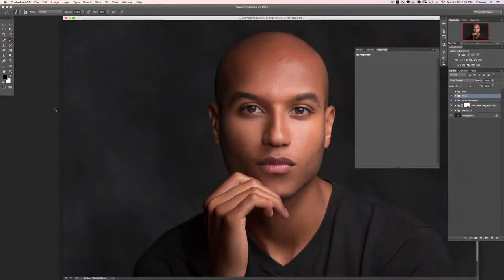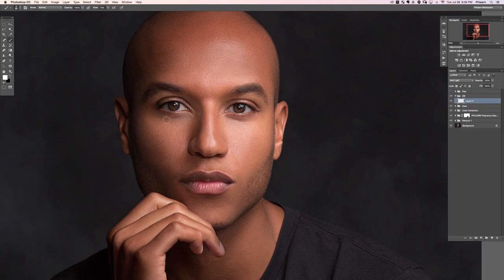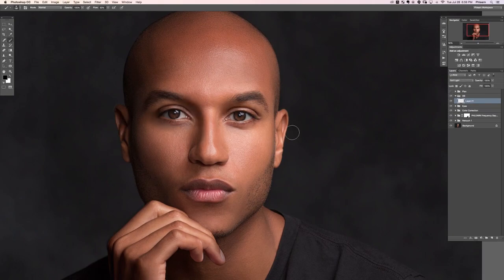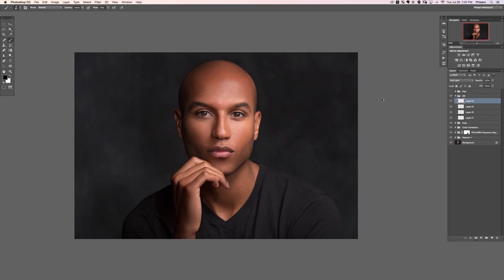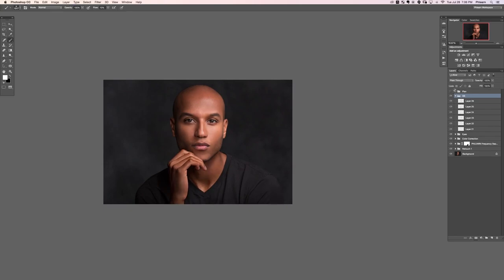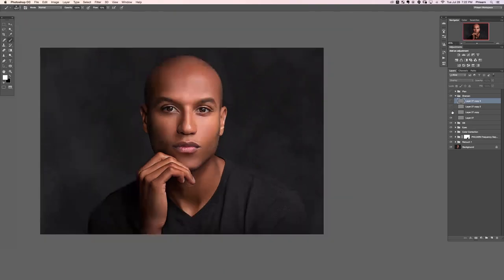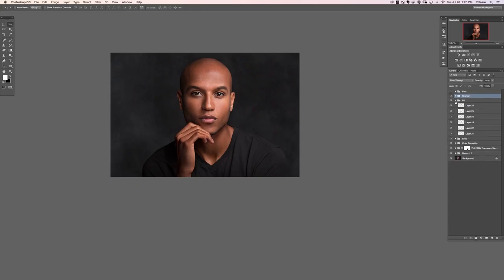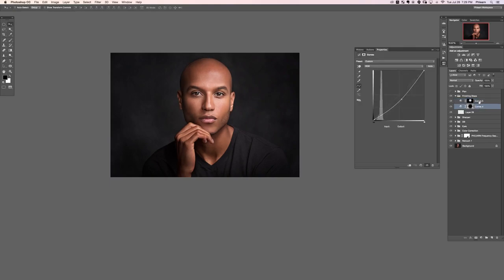Complete Edit 2 Part V The Ultimate Guide to Retouching | Photoshop Course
"skin retouching"
"skin softening"
"skin smoothing"
"frequency separation"